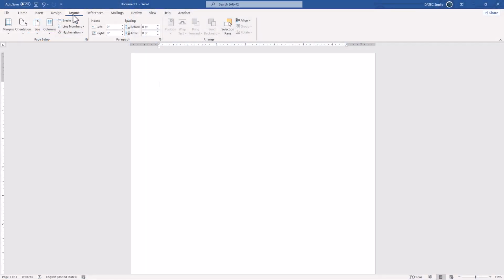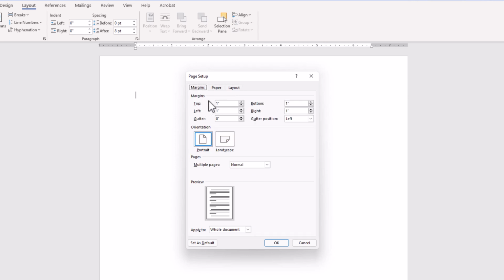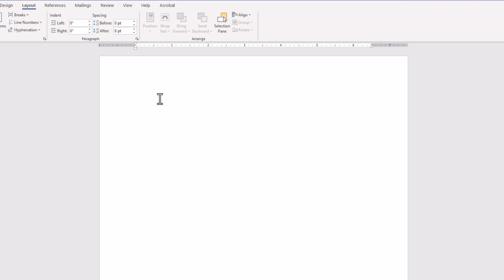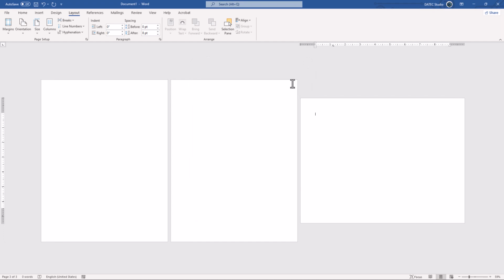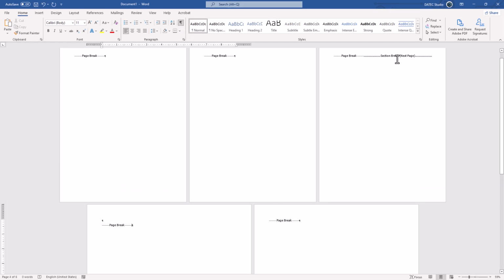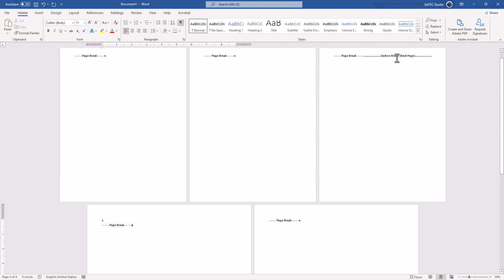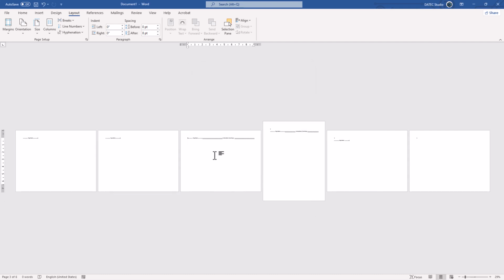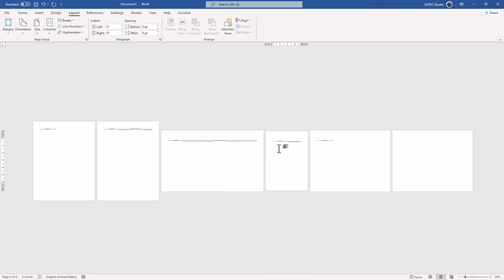#64 Page Setup tips (Independent Pages)